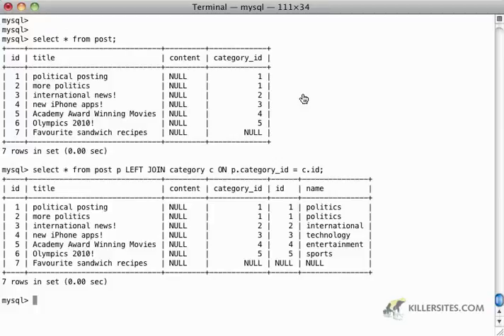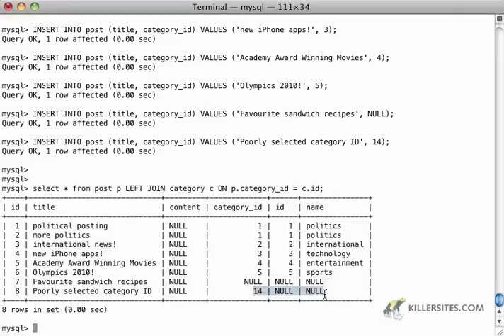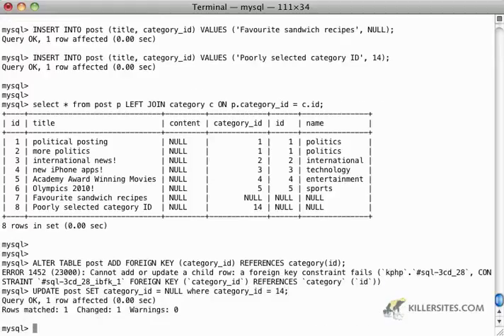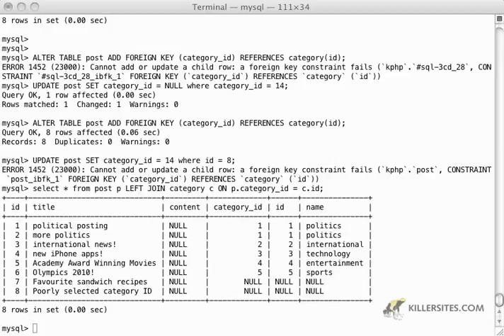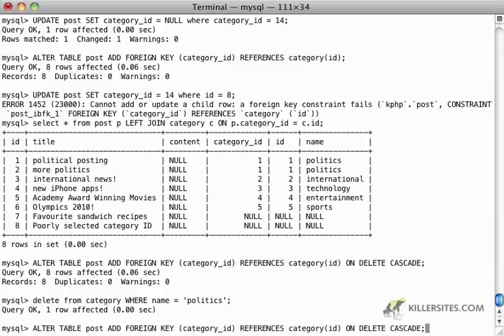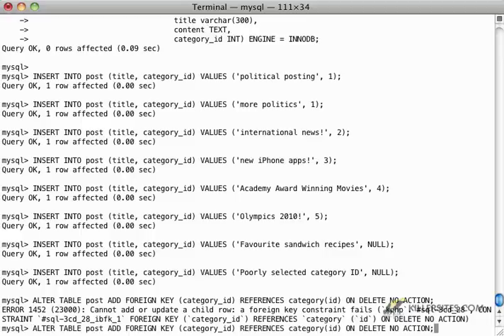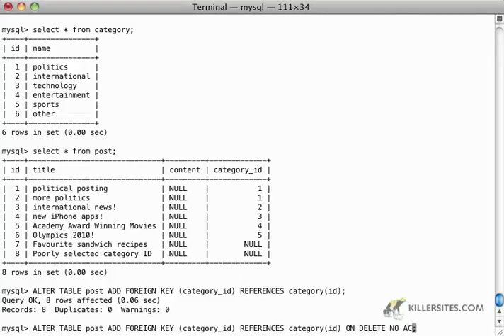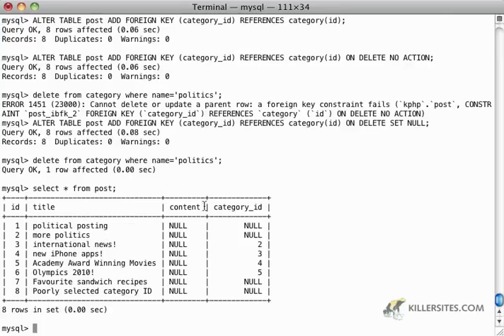05 MySQLadv joins constraints p2